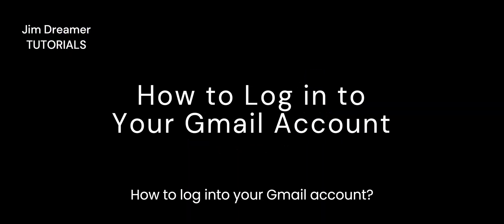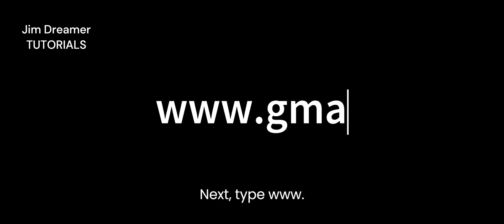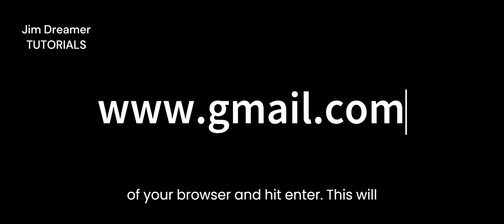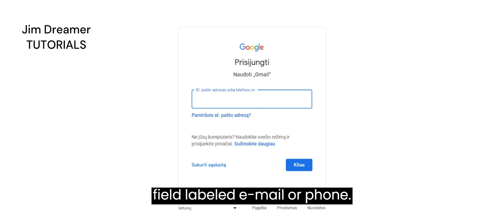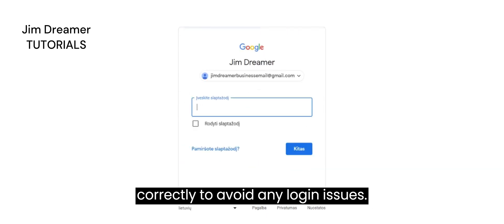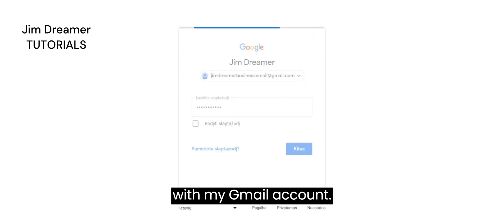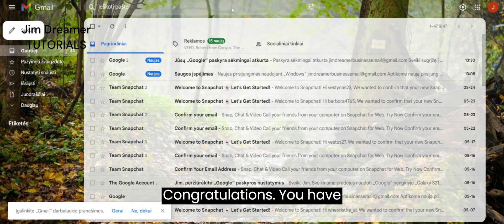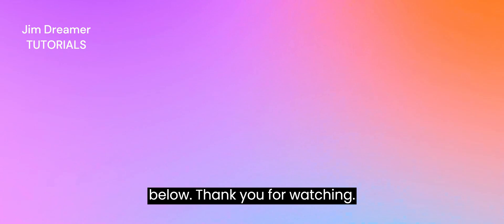How to Log in to Your Gmail Account: Step-by-Step Guide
Learn how to effortlessly log in to your Gmail account with our step-by-step video tutorial. From opening your web browser to accessing your inbox, we'll guide you through the process. Watch the tutorial now and start accessing your Gmail account with ease! to get started!